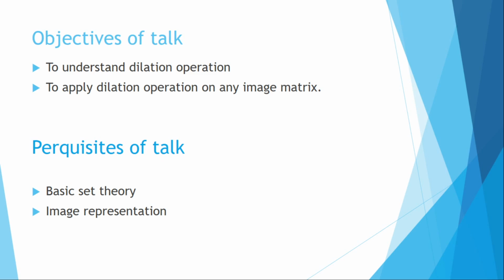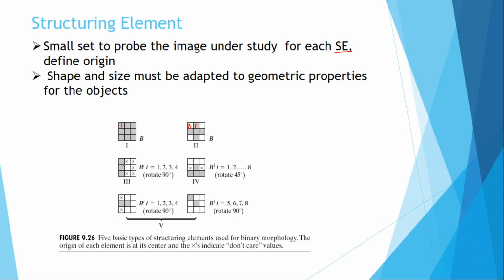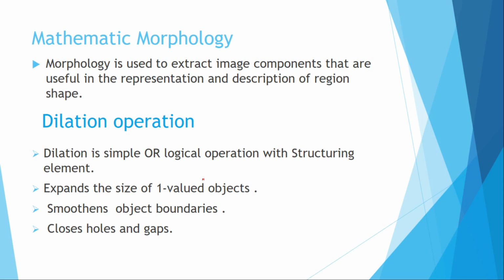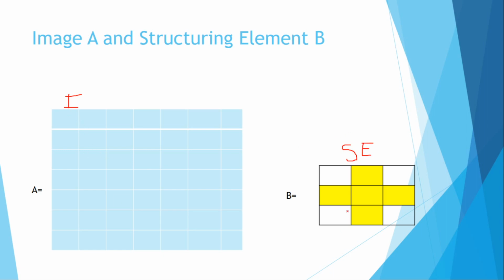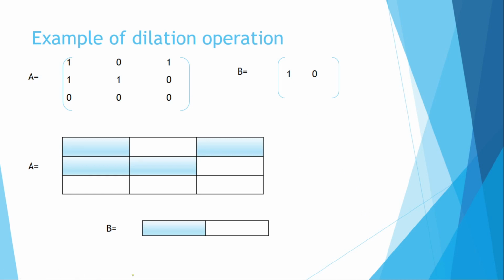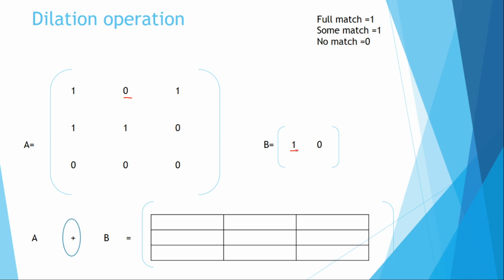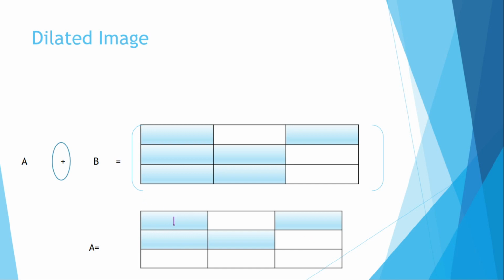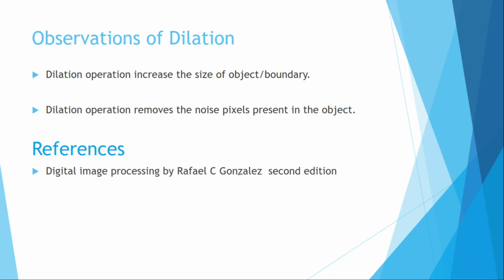Morphological image processing Dilation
Dilation operation,Example, Application of Dilations